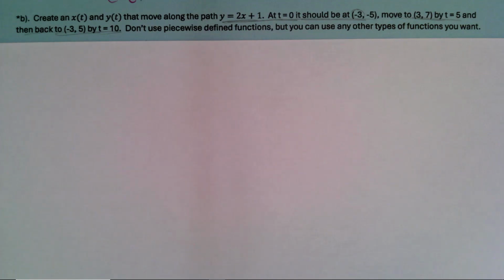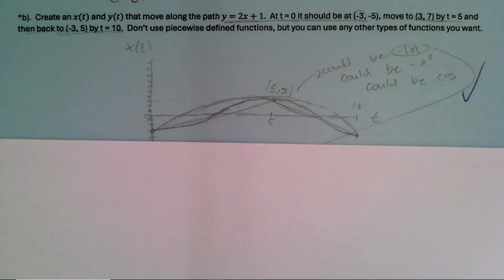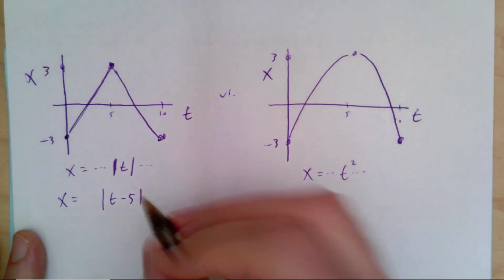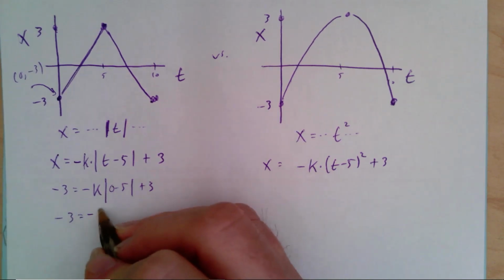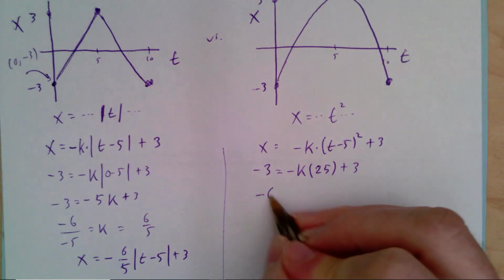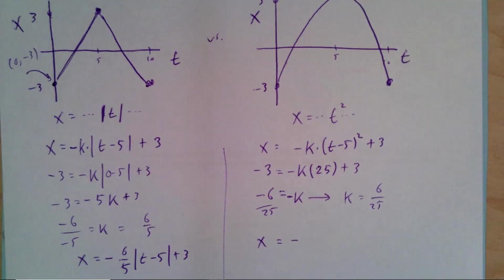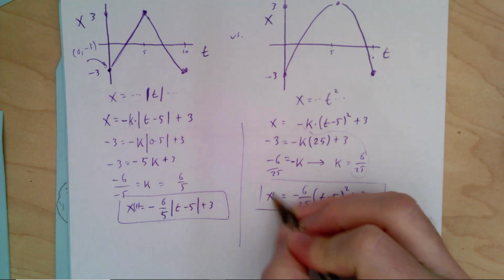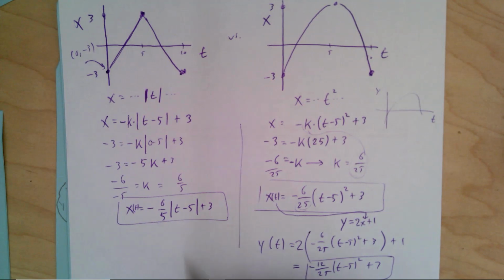Problem debrief: linear motion